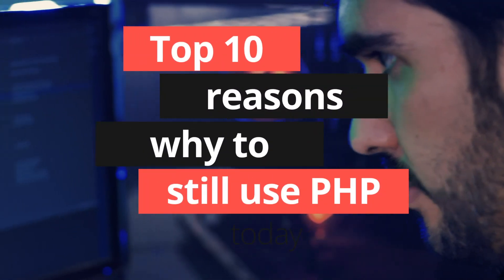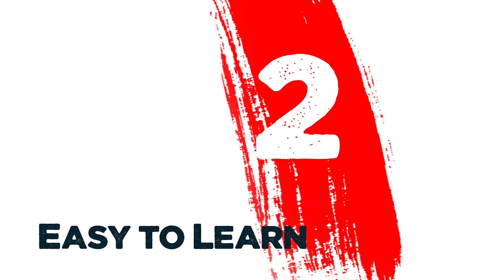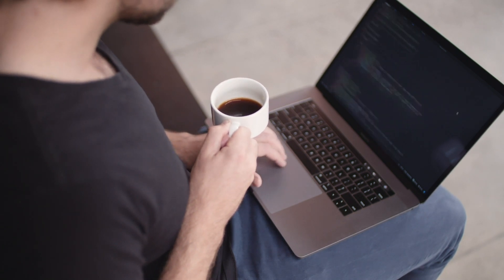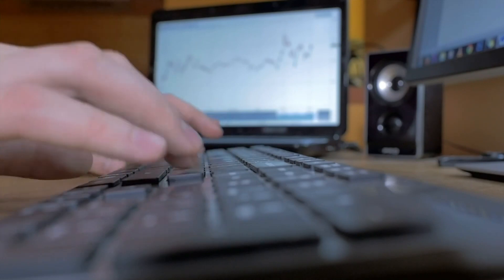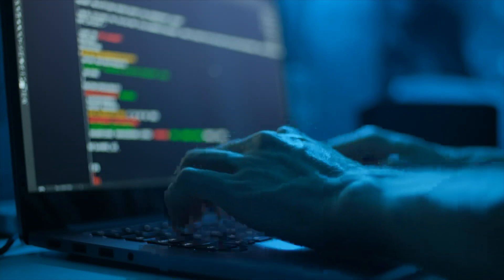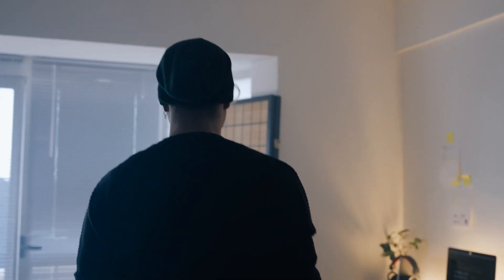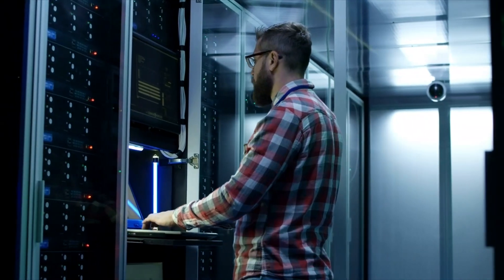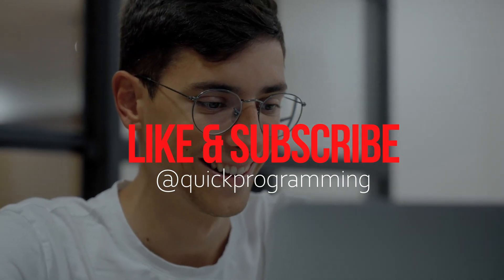Top 10 reasons to learn PHP in 2023 | Quick programming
Learn PHP with the tutorials listed.